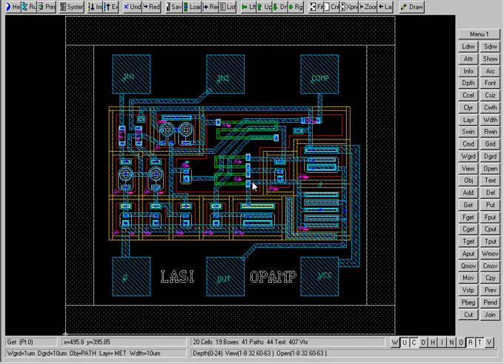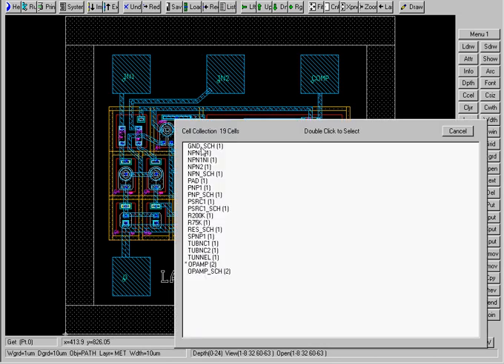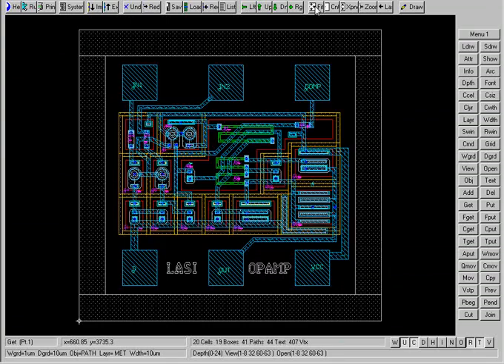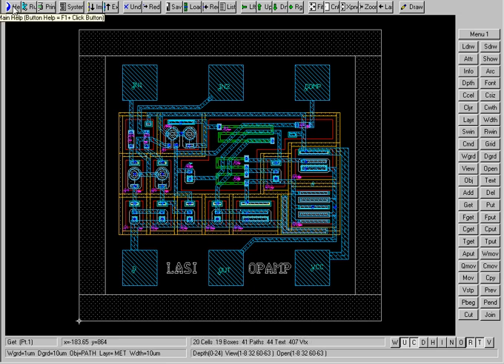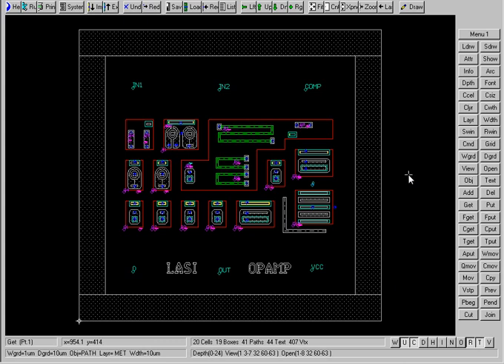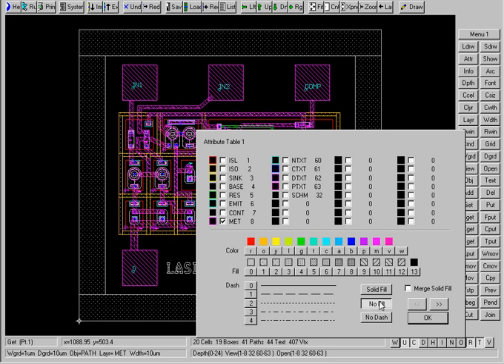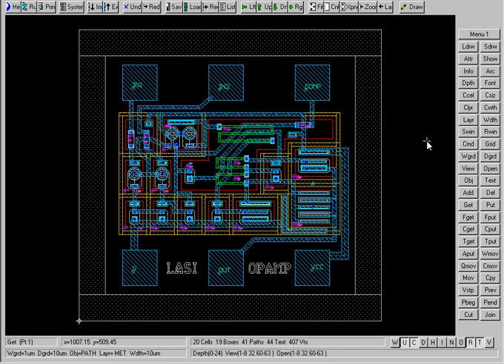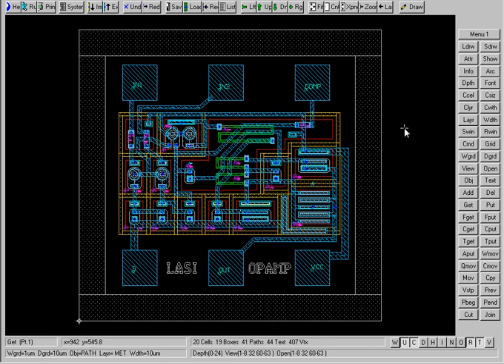Let's Learn Layout with LASI! Part 1: Controlling the view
A short series of videos to introduce you to one of the only free IC layout programs that are widely available.

Let's start off with learning how to change our view; just like indoctrination!